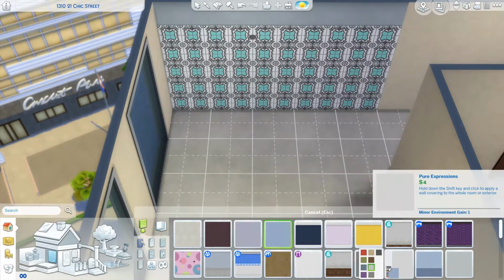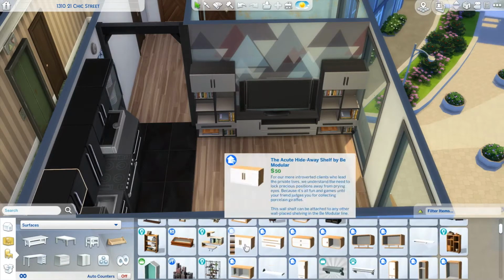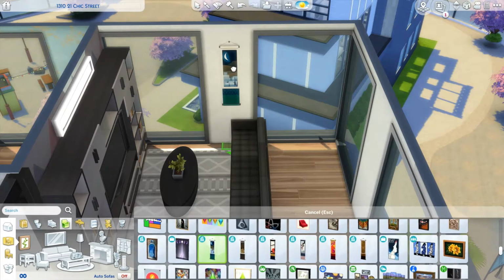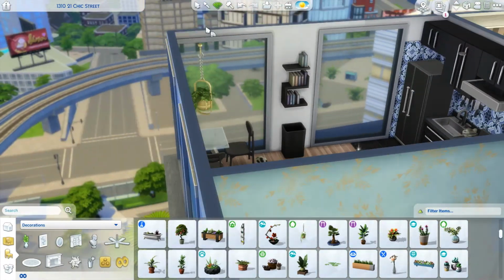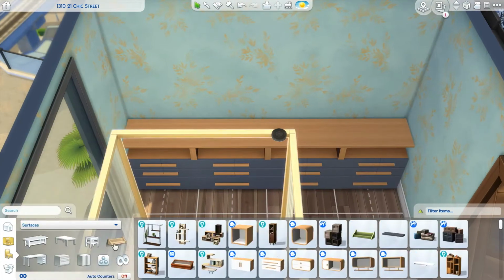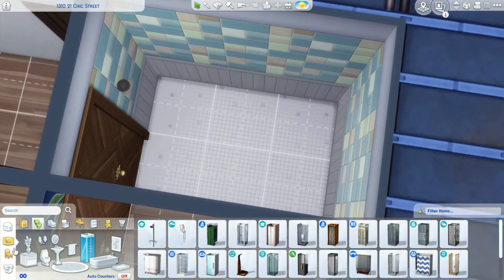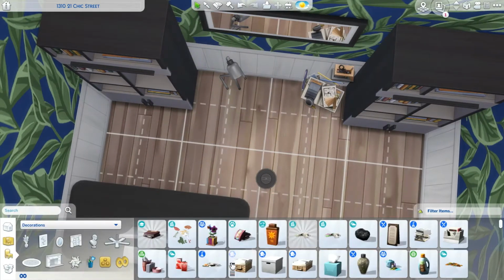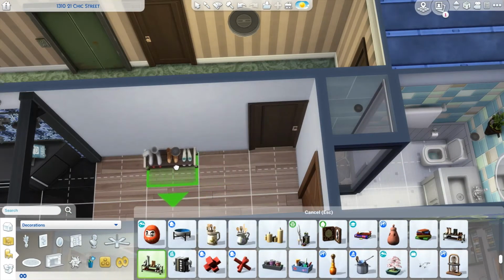1310 21 Chic Street RENO WEDNESDAY || The Sims 4 Speed Build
We are over in the fashion district renovating the Chic Street apartments this time. What do you think? I'd love to hear in the comments below!

San Myshuno save file will be uploaded when everything is done!